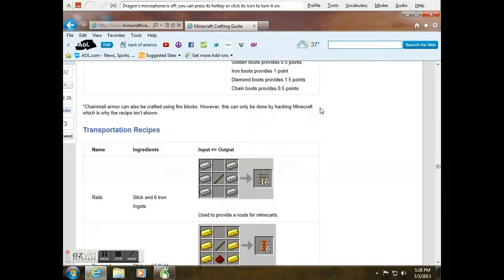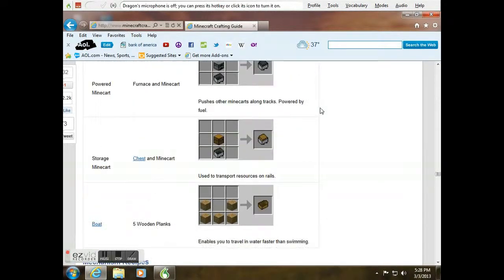How to craft everything in minecraft!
Link to list Music: maximalist (minecraft remix) Thank you to everybody who subscribes it will help my studio alot. My friends will start doing their own videos on this channel so be prepared for my channel GROUP!